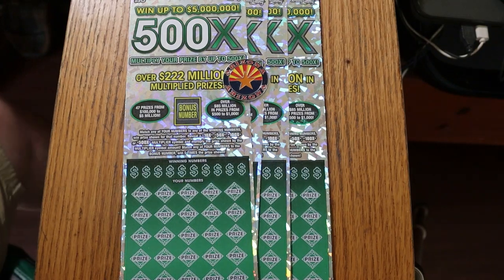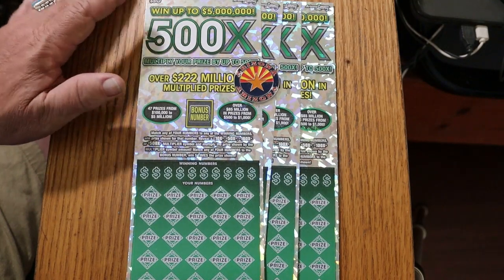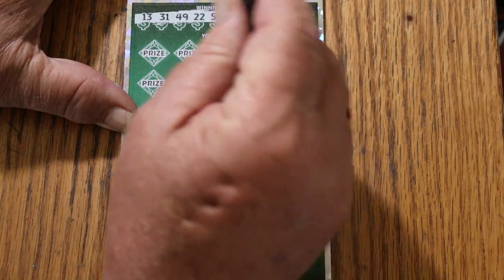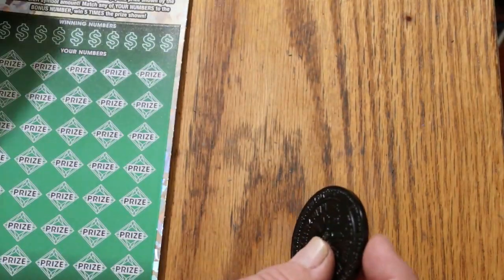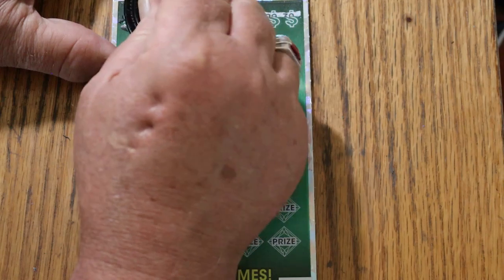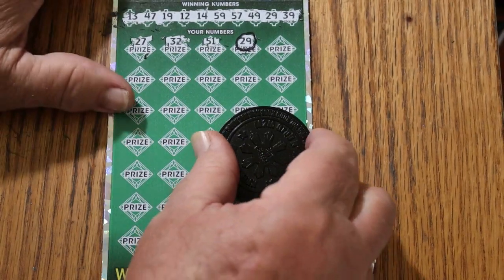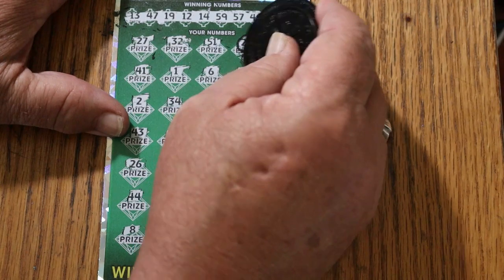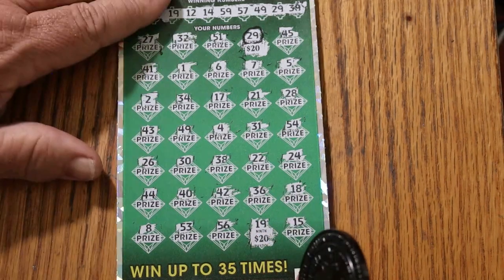ARIZONA LOTTERY💥FOUR $50💥500X💥😎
ANOTHER DANCE WITH THE GREEN 500X!🙂